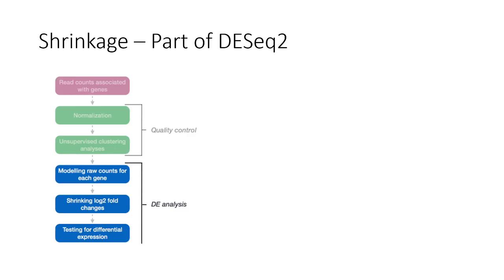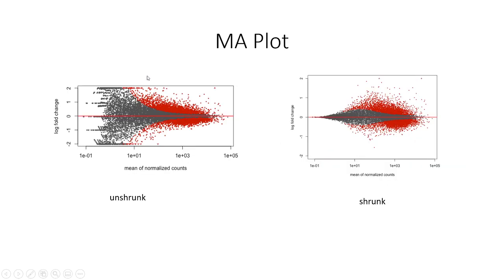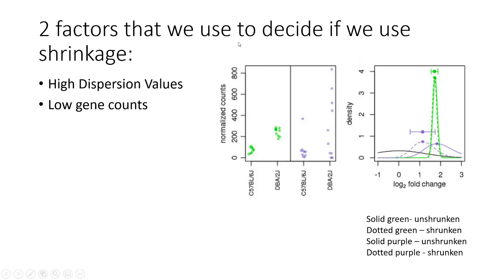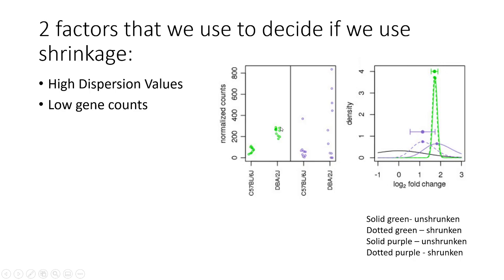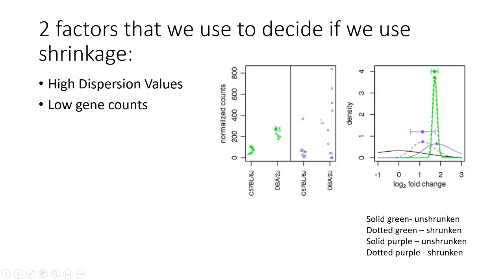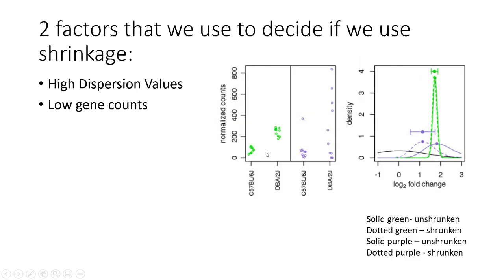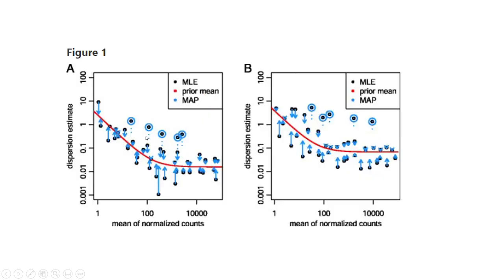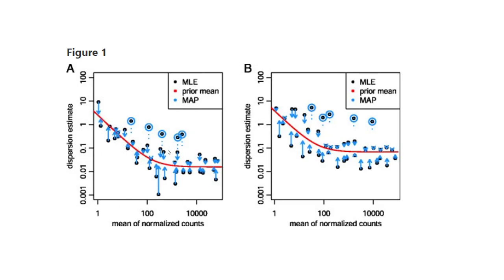Shrinkage DESeq2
So Shrinking just helps you avoid false positives.

Paper: Love, M.I., Huber, W., and Anders, S. (2014). Moderated estimation of fold change and dispersion for RNA-seq data with DESeq2. Genome Biology 15, 550.

Shrinking shrunk unshrunk data